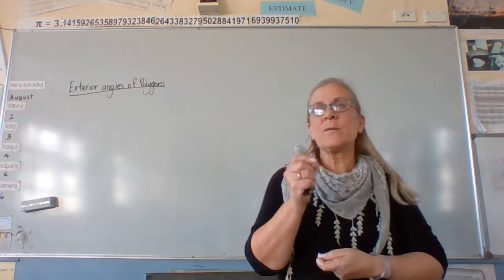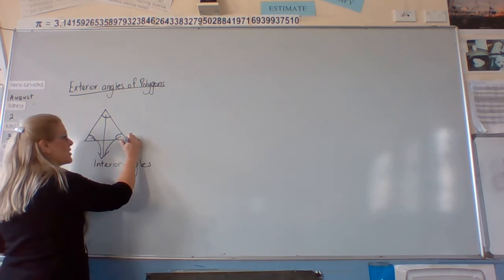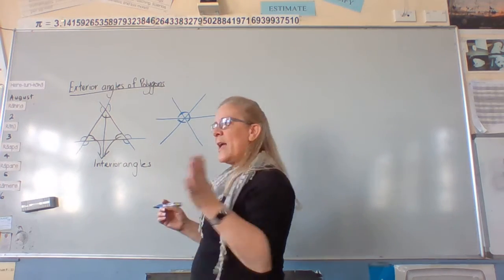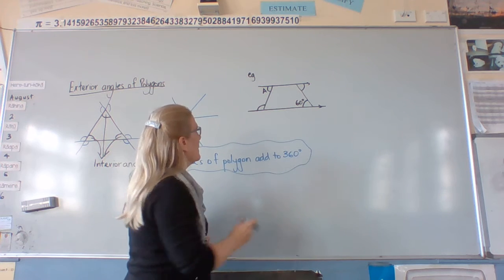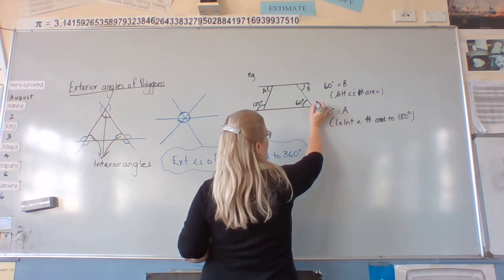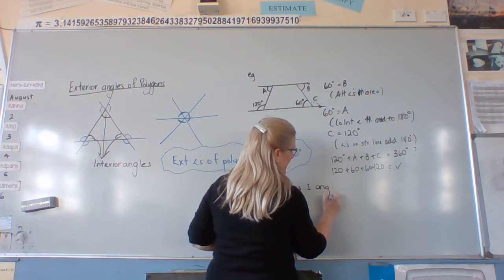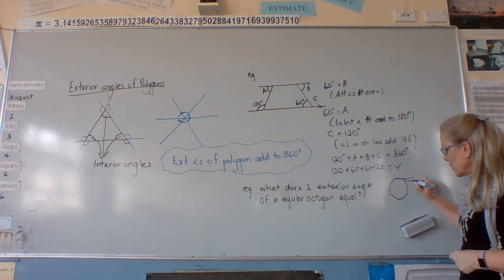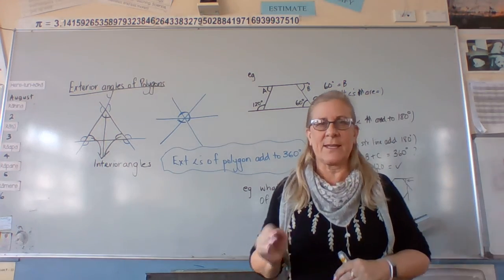Yr 9/10 Exterior Angles